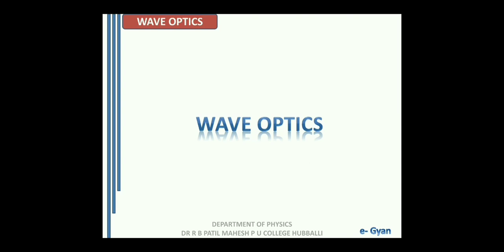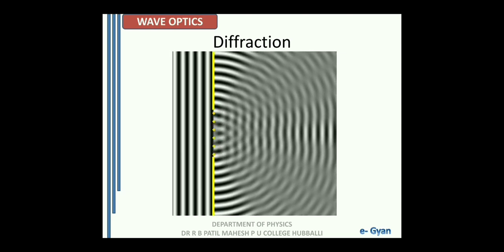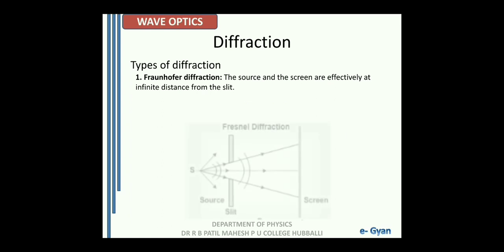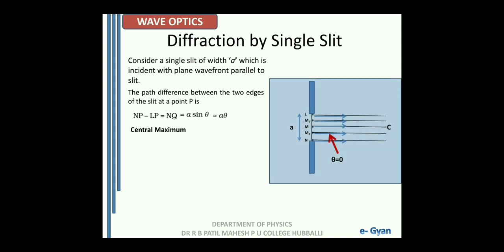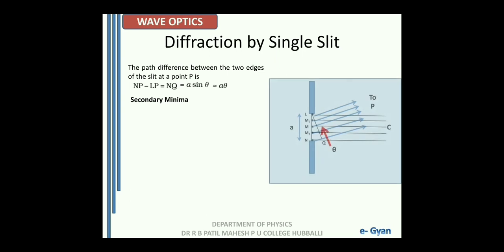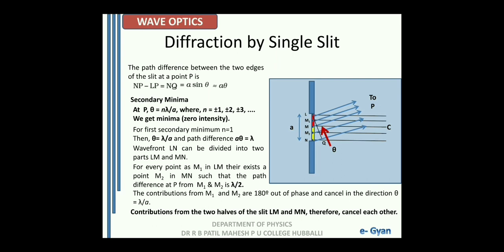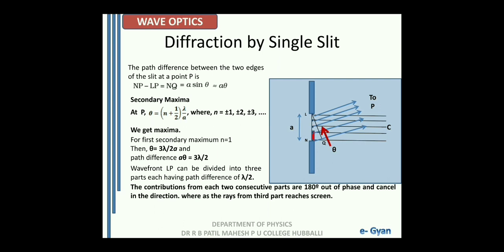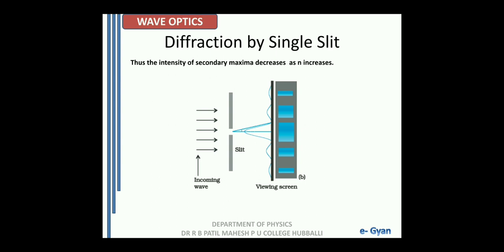Wave Optics Lecture 7 Diffraction and Single Slit Diffraction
Click below for Assignment on  Wave Optics Lecture 7.
(For the students of PU II Karnataka Board)
For answers refer NCERT Physics Part II.